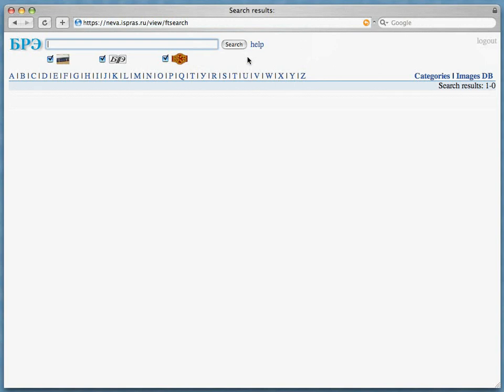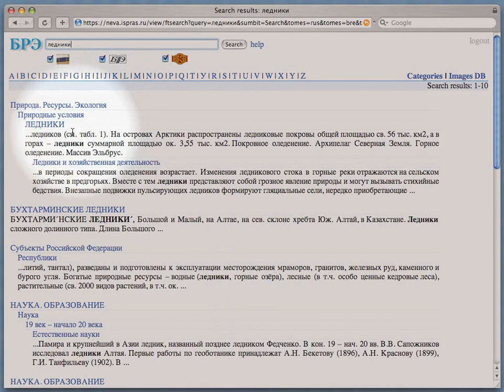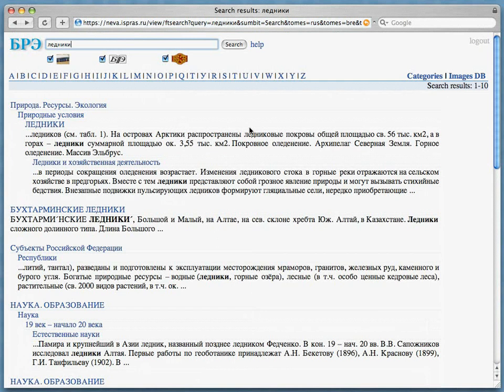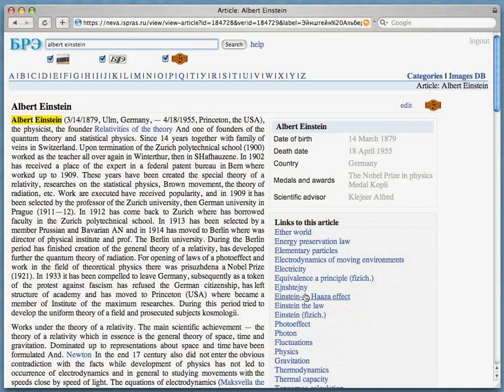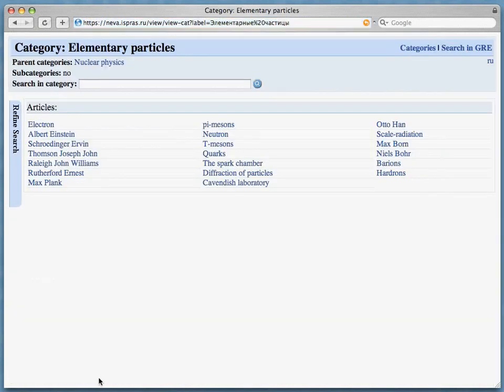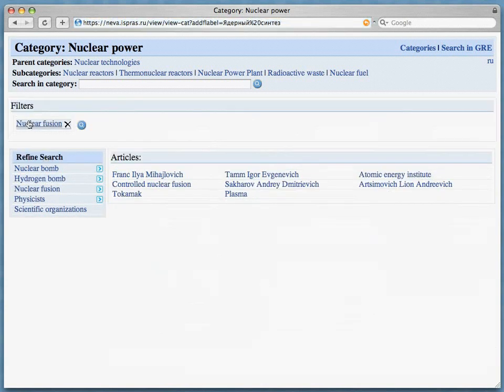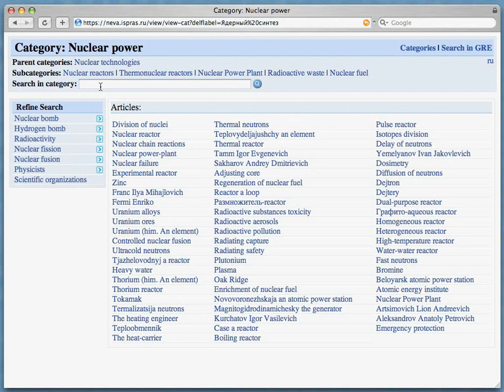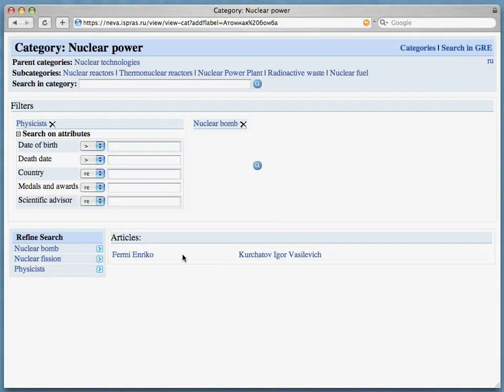Sedna XML Database Ancient Informercial